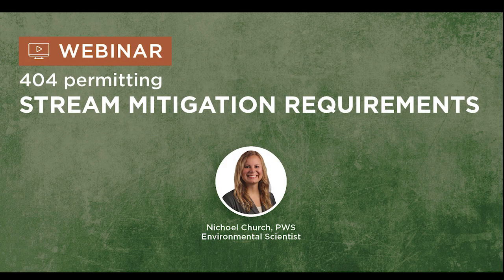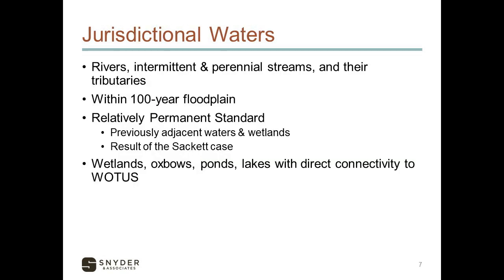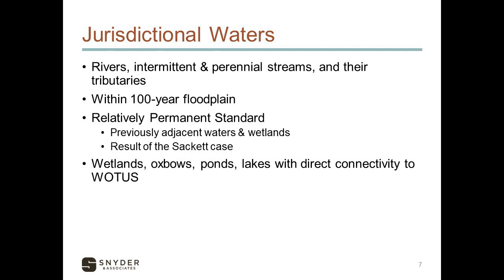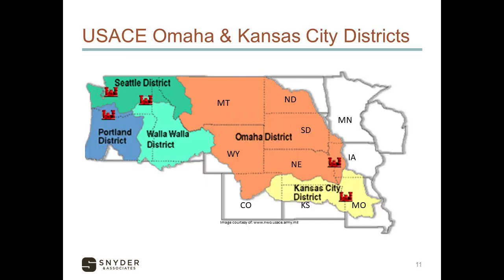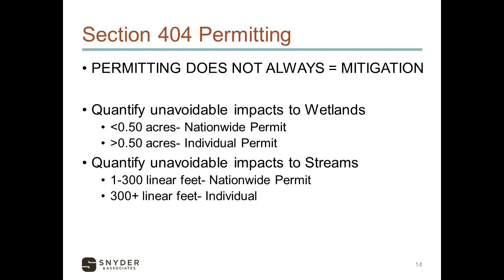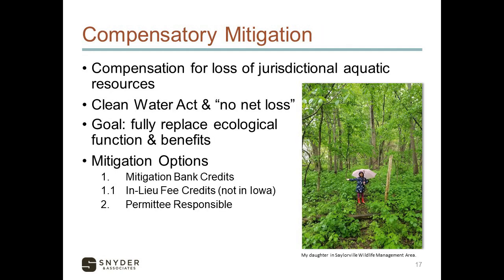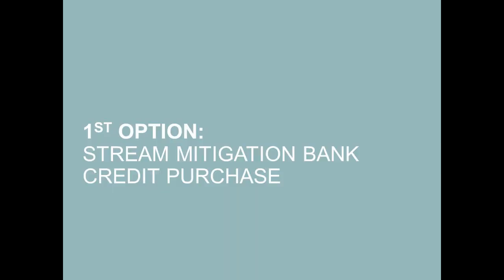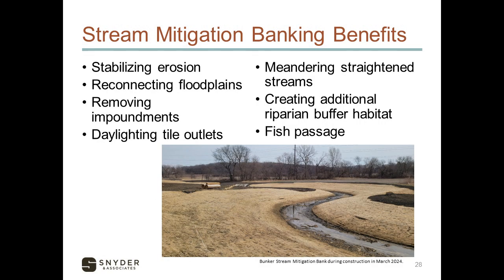Fundamentals of 404 Permitting & Mitigation Requirements Webinar Presented by Nichoel Church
By preserving and restoring wetlands, habitats, and streams in designated regions, we can balance out unavoidable damages and provide no net loss to the environment. However, regulations and requirements often impede progress in this pursuit of balance. The science of stream mitigation is evolving rapidly as does the development of state and Corps policies governing stream assessment and compensation requirements.

Listen in as our environmental scientist Nichoel Church, PWS helps define a clear path to stream and wetland mitigation through their designated permits and requirements.

Webinar Agenda
Fundamentals of 404 Permitting & Mitigation Requirements (0:17)
Understanding the Clean Water Act (0:50)
Types of Wetlands & Streams Commonly Found in Iowa (1:30)
Defining Jurisdictional Waters (2:37)
Regulations That Require Permits (5:37)
Project Scheduling & Permitting (6:49)
Triggering the Need for a 404 Permit (8:06)
Calculating Impacts Through the Iowa Stream Mitigation Method (10:15)
Compensating for Loss of Jurisdictional Resources (11:41)
Permittee Responsible Mitigation (PRM) (12:09)
Elements of PRM (13:20)
Understanding the Benefits of Mitigation Banking (16:01)
Breakdown of Snyder & Associates Mitigation Banks (17:08)